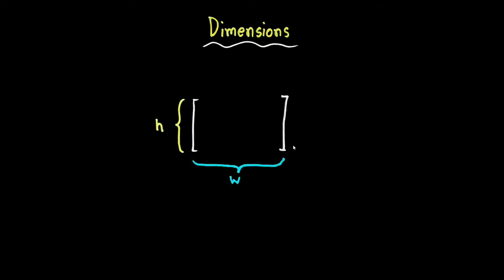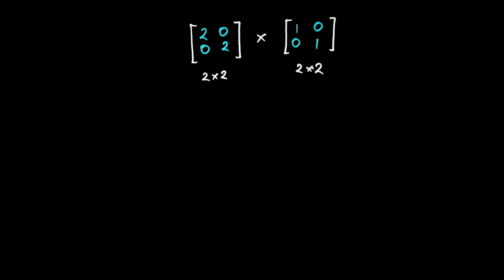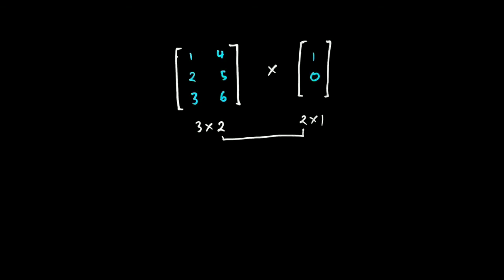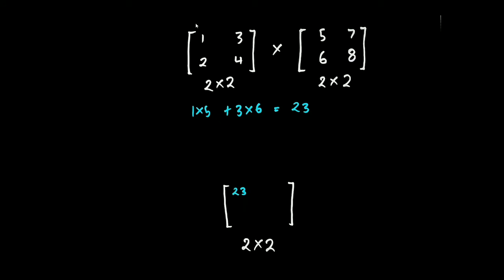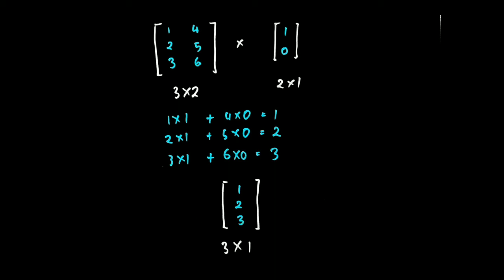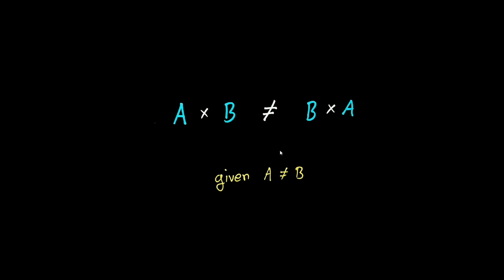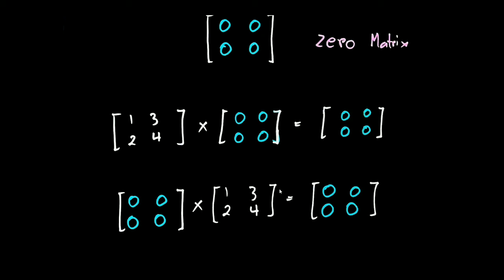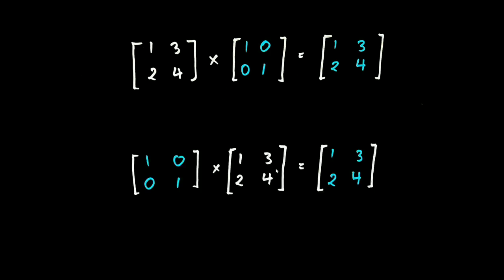Matrices | Part 2 | Multiplication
Narration, script, slides: Tahsin